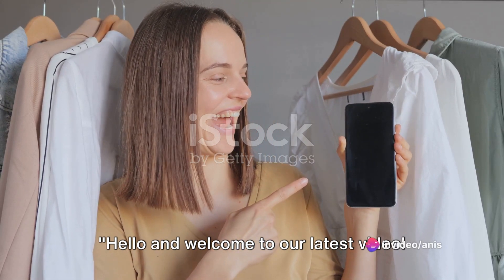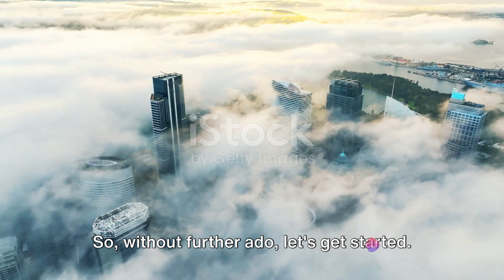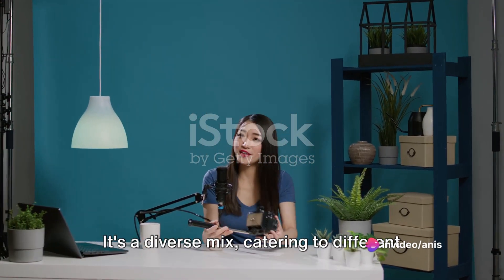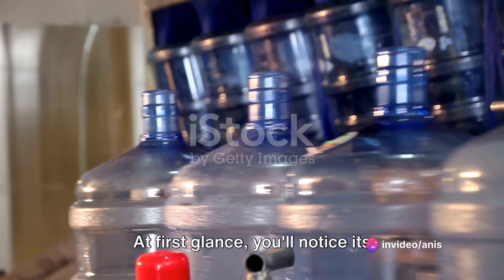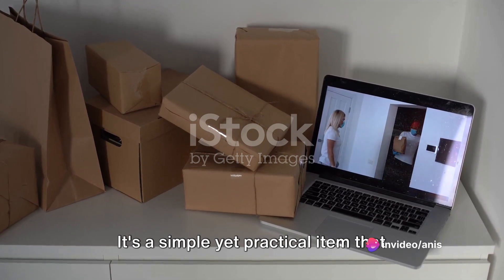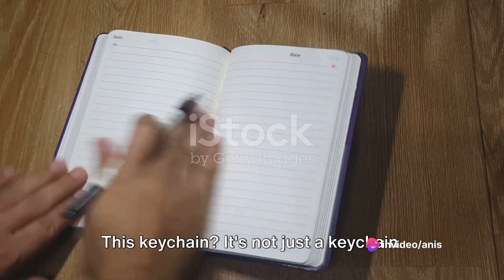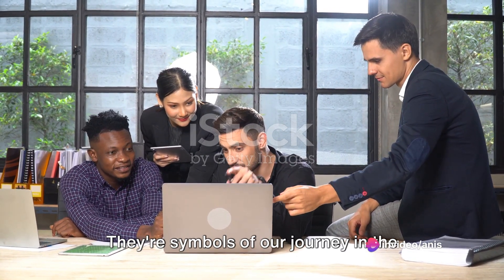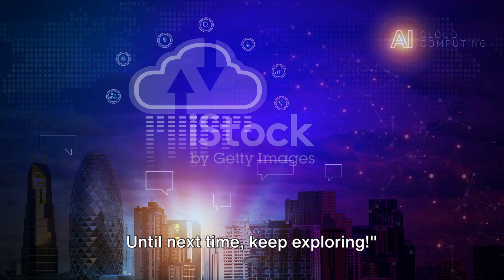Unboxing the Latest Google Cloud Swag: Your Ticket to Freebies!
In this exciting video, we are unboxing the latest Google Cloud swag, and you don't want to miss it! Join us as we reveal and review each item in this amazing package.

From trendy t-shirts and cool stickers to stylish water bottles and other exclusive merchandise, we will give you an up-close look at all the unique goodies that Google Cloud has to offer.

Whether you're a tech enthusiast, a Google Cloud user, or simply love unboxing videos, this is the video for you! Get a sneak peek at the latest swag and find out if it's worth adding to your collection or gifting to a fellow tech lover.

Our detailed review and honest opinions will help you make informed decisions about which items are must-haves. So sit back, relax, and prepare to dive into the world of Google Cloud's newest swag!